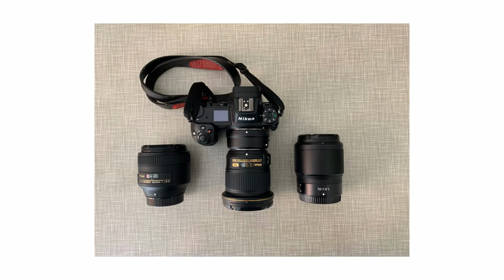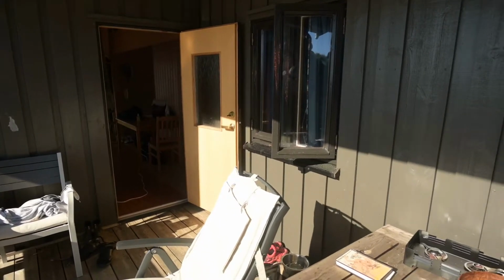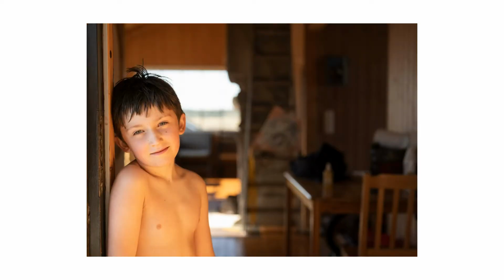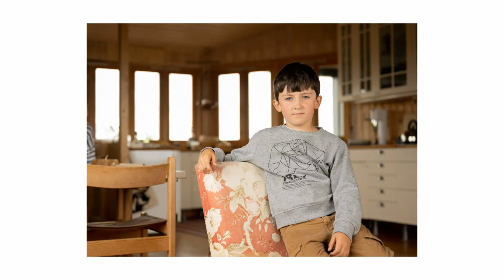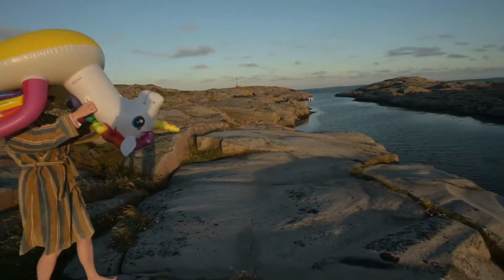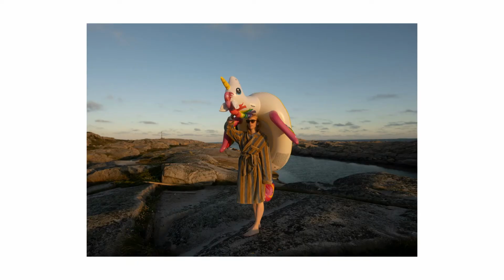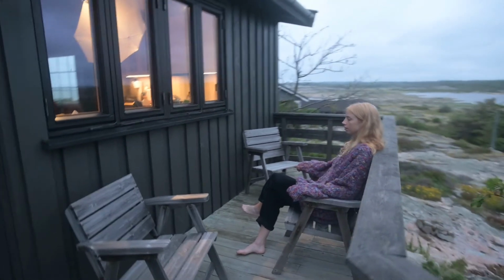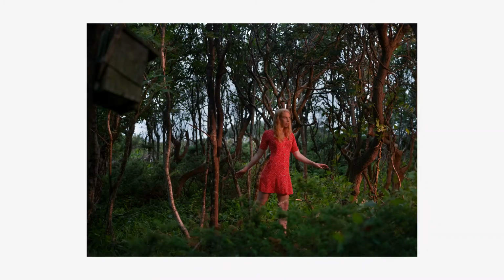A Portrait Photographer's Summer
In this video i share the personal work i produced during my time off.
From what's in my bag to finding a theme/concept to the execution of the photographs. I hope this inspires some of you!